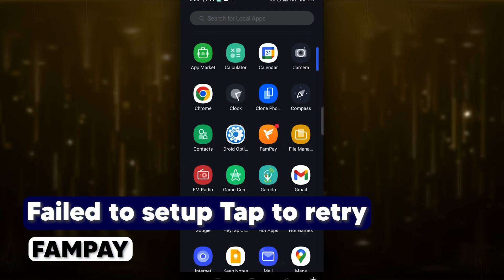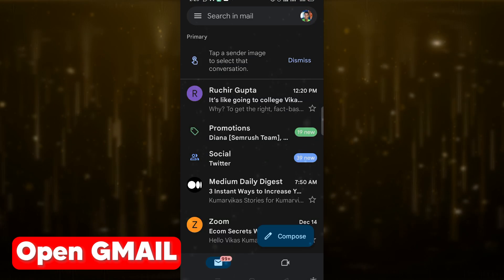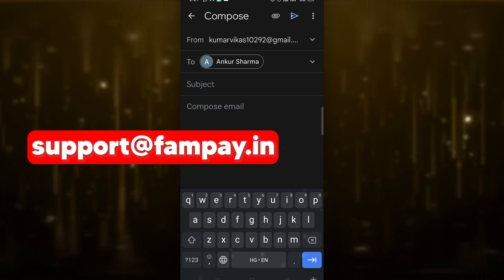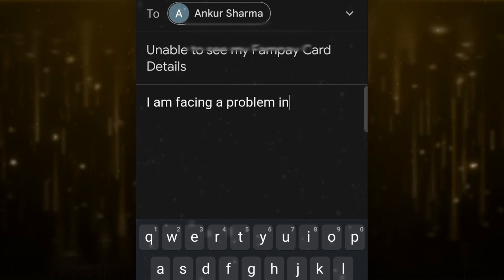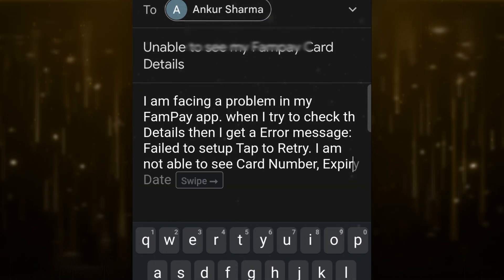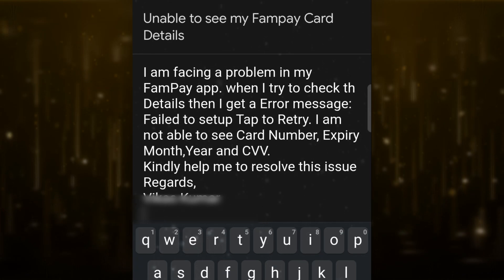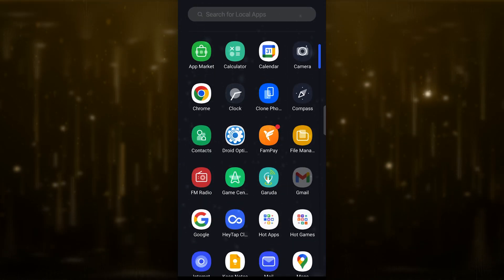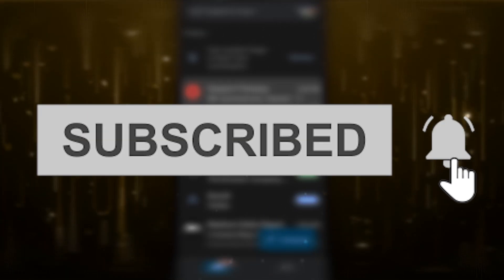Failed to Setup Tap to Retry FAMPAY | Card Details Not Showing in FamCard 2022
In this video, I have shown How to fix a problem of Fampay. Failed to setup tap to retry error in Fampay. Card Details not showing in Fampay App.
If you have any problem or issue, Feel free to talk with us.

failed to setup tap to retry fampay
failed to setup fampay
tap to retry fampay
fampay card details not showing
fampay card problem
how to chat with fampay
how to fix failed to setup tap to retry
card details error fampay